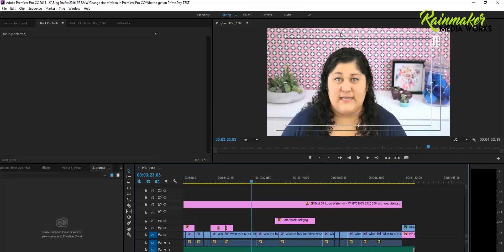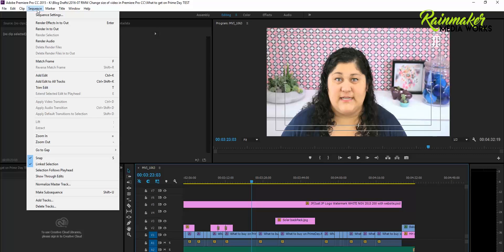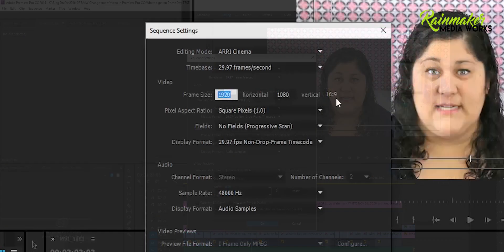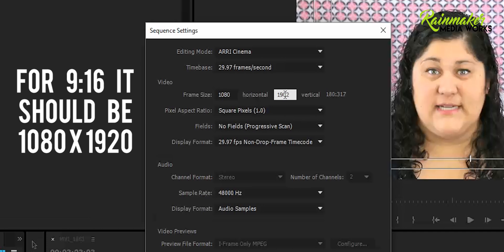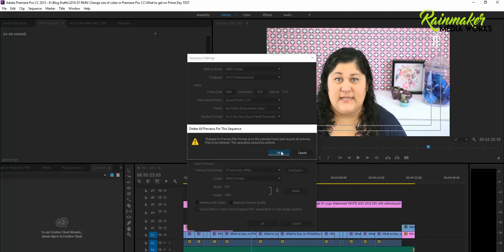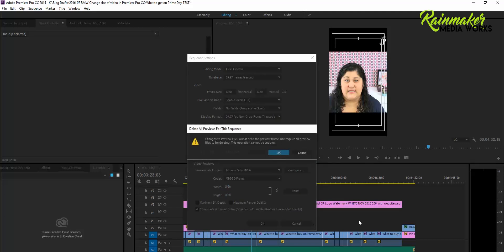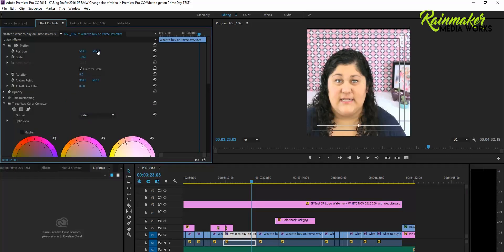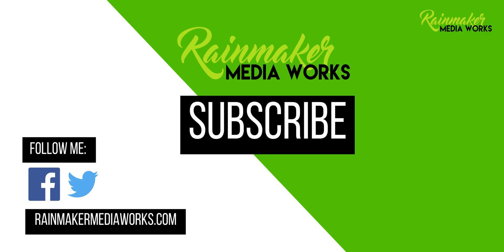How to change video size in Adobe Premiere Pro CC Video Editing Tutorial - Jennifer Priest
How to change video size in Adobe Premiere Pro CC - so many people have asked this question that it was time to make a video about it!!

How to make a square video into 16:9, how to make a 16:9 video to 9:16 or vertical video and how to make a 16:9 video into a square video. It's super easy tutorial and can really help when video editing!

Let me know if you have any questions or tips on how to do this in Adobe Premiere Pro CC.